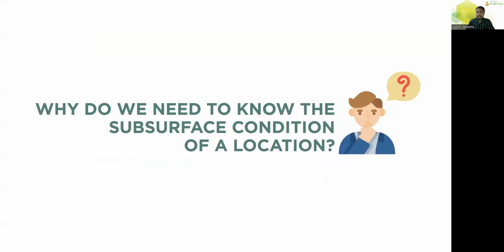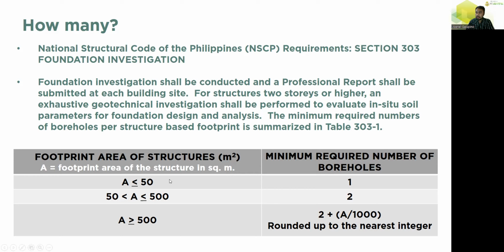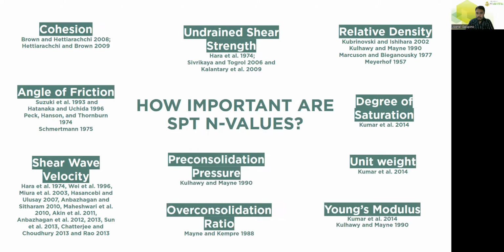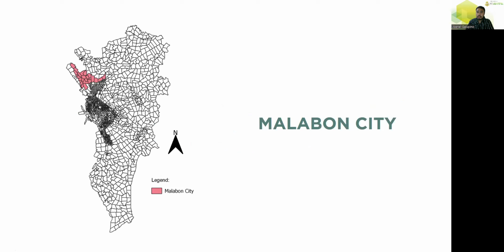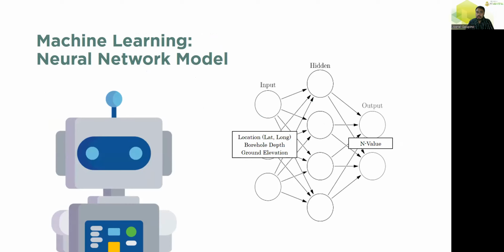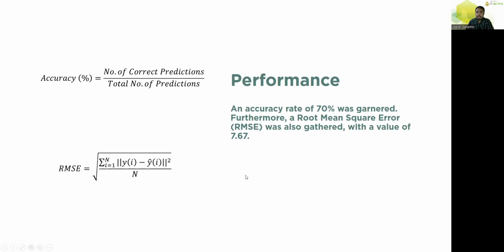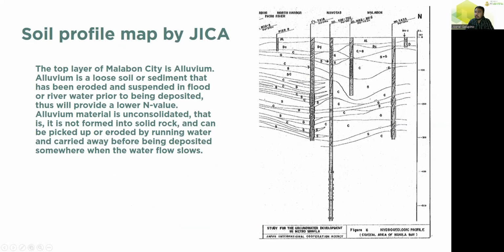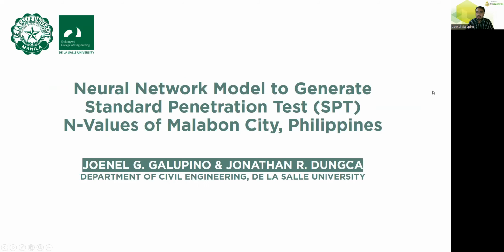SEE-02 (ResCon 2022)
Neural Network Model to Generate Standard Penetration Test (SPT) N-Values of Malabon City, Philippines

Joenel Galupino and Jonathan Dungca

Borehole logs are frequently performed on an occasional basis due to budget and time constraints. As a result, geological and geotechnical data can be obtained exclusively at the project site. The information contained in subsurface information characteristics vary by region. This has created a problem, as geotechnical engineers require accurate soil and rock information in order to plan and build geotechnical construction projects. Machine Learning can generate models that can predict output data for a given sample of input data. Thus, the purpose of this study is to utilize a Neural Network Machine Learning Model to generate Standard Penetration Test (SPT) N-Values for Malabon City, Philippines. Latitude, longitude, and elevation are independent quantities, while the SPT N-Value is dependent. The Root Mean Square Error (RMSE) and the Coefficient of Determination (R2) were acquired for validation purposes.